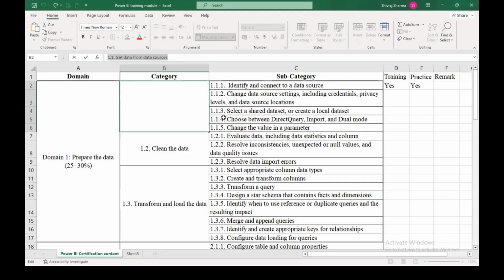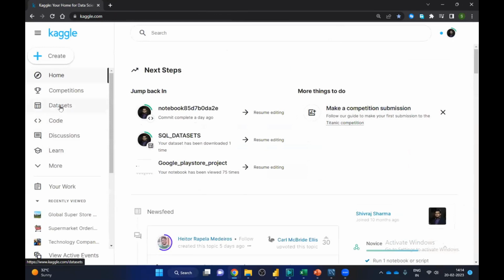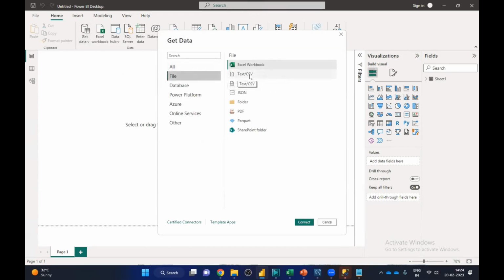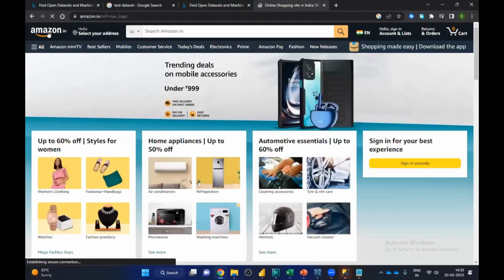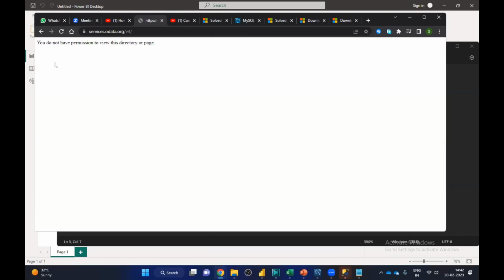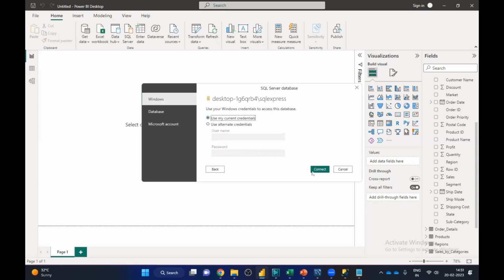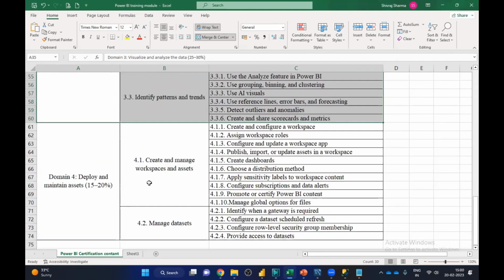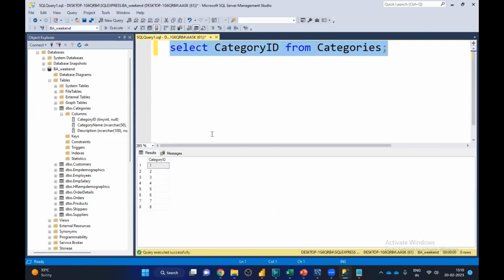Microsoft Power BI | Identify and connect to a data source|Excel|Web|OData Feed|SQL Server| Day-3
Microsoft Power BI Training Day-3:
Identify and connect to a data source:
1. Introduction
2. Excel
3. Web
4. OData Feed
5. Microsoft SQL server

1. SQL
2. Python
3. Tableau
4. Power BI
5. R
6. Spreadsheets